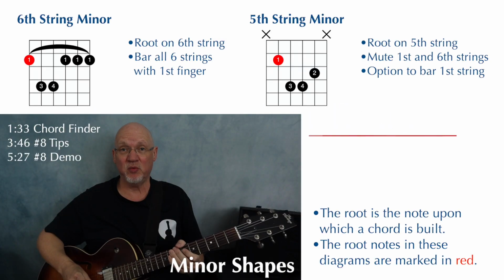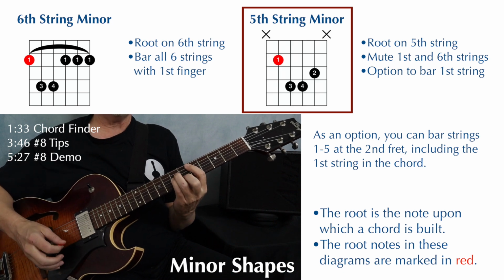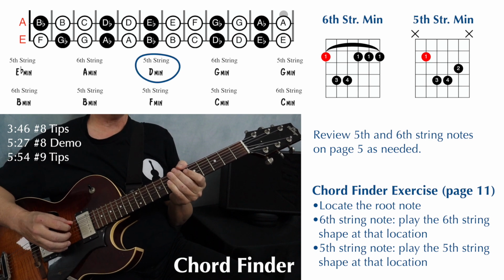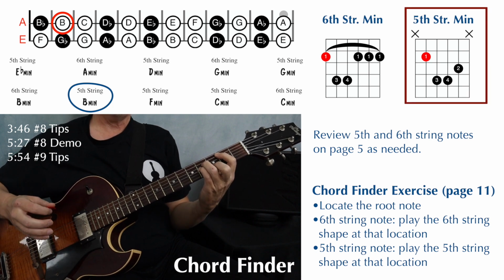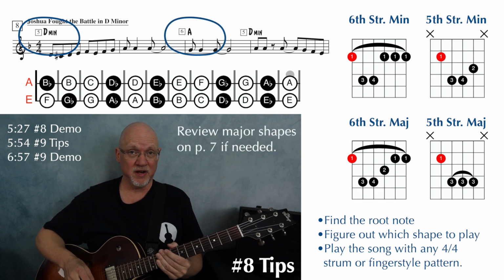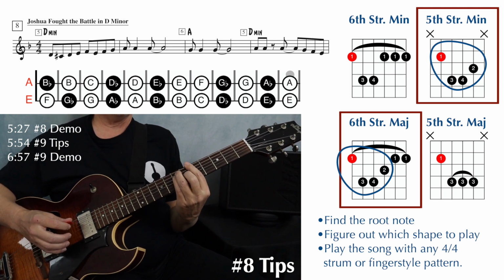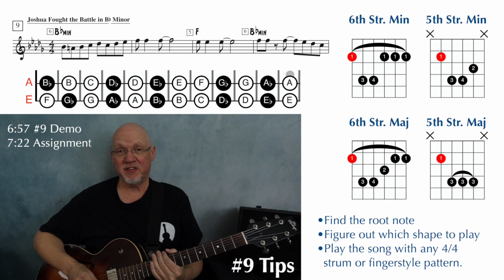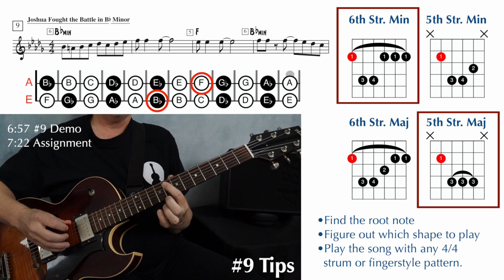1st Moveable Chords, Lesson 7 | Minor Chords (page 11)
These free videos cover my book First Moveable Guitar Chords, which introduces eight moveable chord shapes. In this lesson, you’ll learn two moveable minor chord shapes. Then you’ll combine moveable major and minor chords in two different versions of “Joshua Fought the Battle of Jericho.” Timings are included so you can skip around easily.

These videos are free to watch, but you’ll get MUCH more out of the lessons if you have your own copy of First Moveable Guitar Chords to read from and write in, and you’ll be supporting an independent music teacher.

Time Stamps
0:00 Intro
0:27 Minor Shapes
1:33 Chord Finder
3:46 #8 Playing Tips
5:27 #8 Demo
5:54 #9 Playing Tips
6:57 #9 Demo
7:22 Assignment